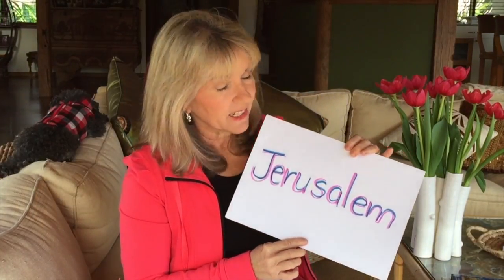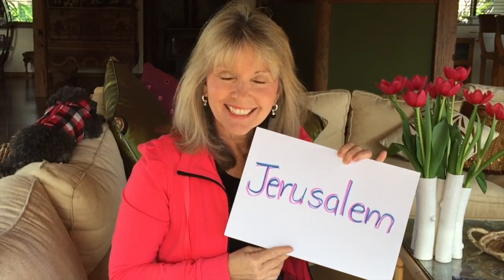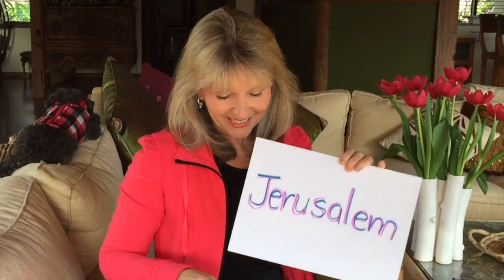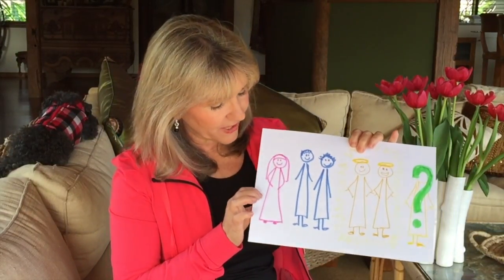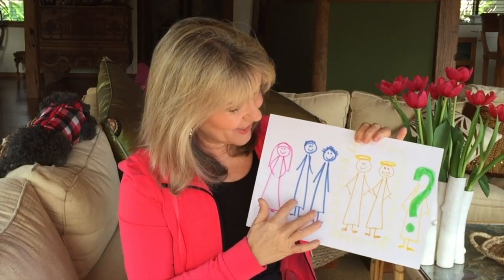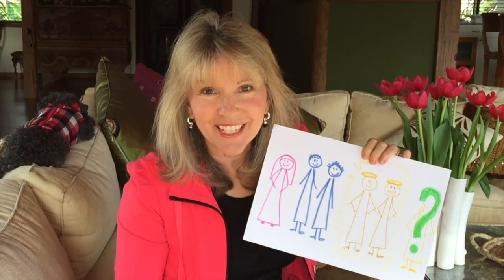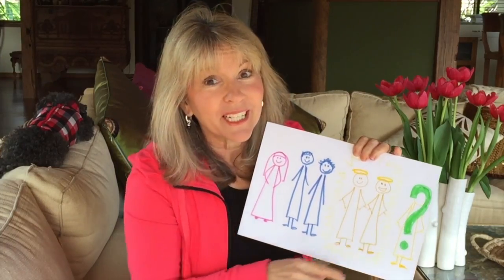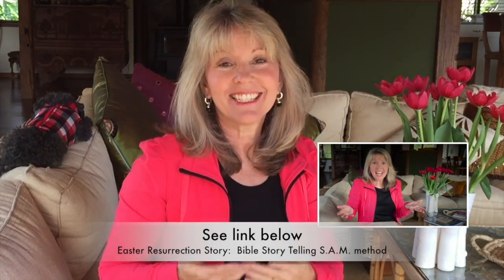Teaching children CONTEXT for Bible Stories: REAL TIME, PLACE & PEOPLE *Resurrection* KIDS MINISTRY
This simple idea is an example that helps to show the REAL TIME, REAL PLACE and REAL PEOPLE in the Bible story, so children understand that this isn't a fairy tale but an event that actually happened.  Contextualising a Bible story makes a huge difference in understanding Scripture.  Check out the example of Bible Storytelling the Easter Resurrection story that I show in this clip

You can freely watch this clip directly from Youtube or you can share the url link with others. Please do not illegally download or copy this video. I highly recommend a subscription to Youtube Premium as you can download offline and no ads will pop up when you watch youtube. (Psalms 41:12)